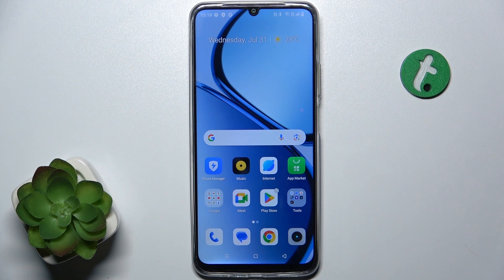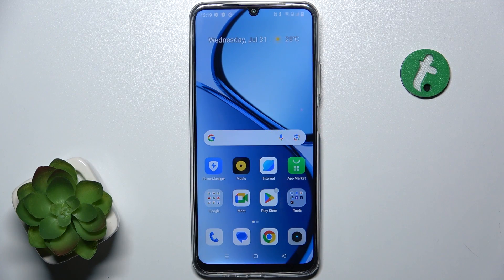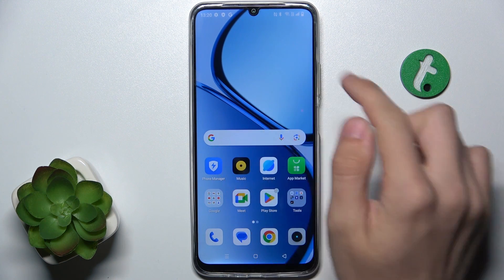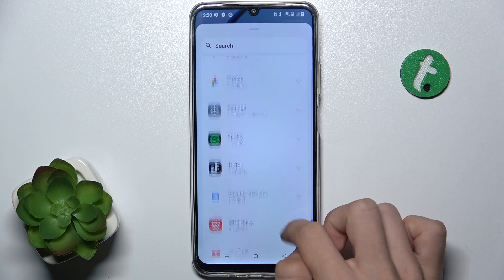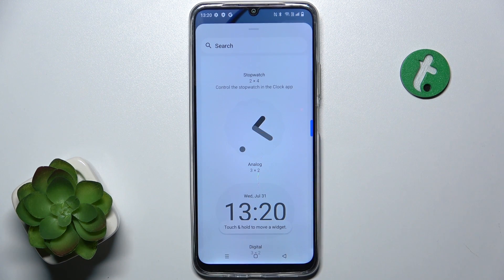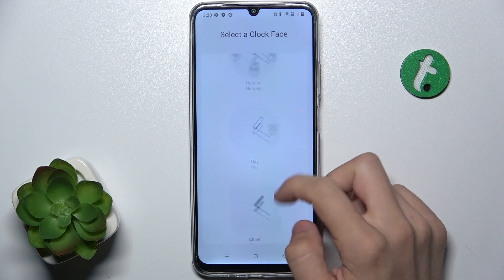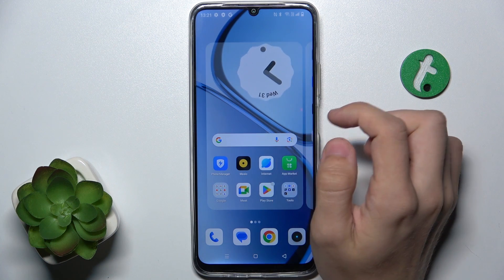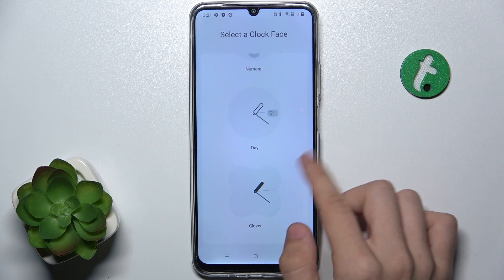Realme C61 How to add or remove homescreen widgets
Hi! In this video, we’ll show you how to add or remove widgets on the home screen of your Realme C61. Learn how to personalize your device by adding useful widgets or decluttering your home screen by removing the ones you don’t need.

How do I add widgets to the home screen on Realme C61? How to remove widgets from the home screen on Realme C61? Can I customize my Realme C61 home screen with widgets? What are the steps to manage home screen widgets on Realme C61?